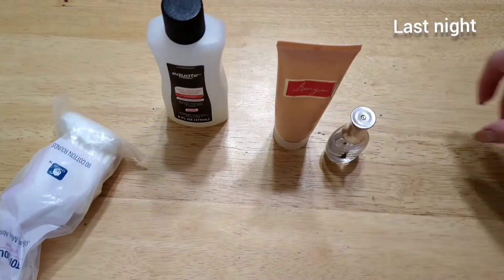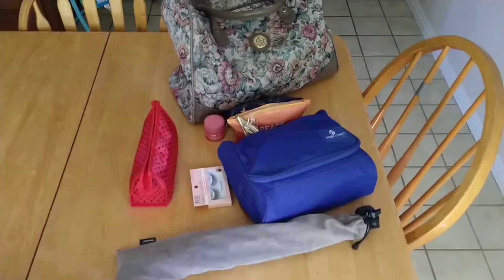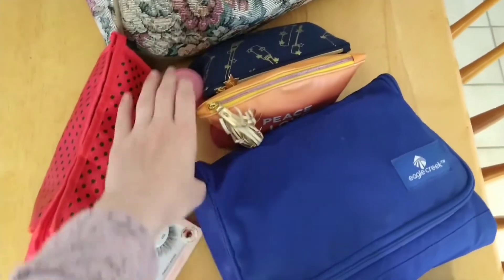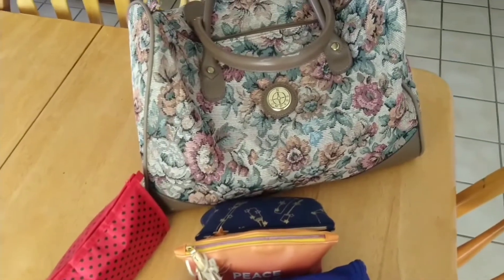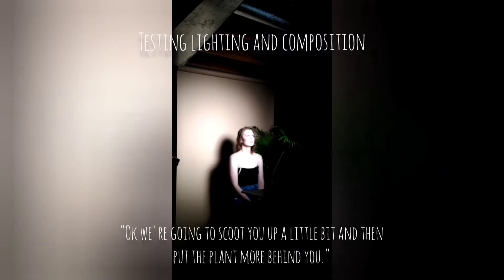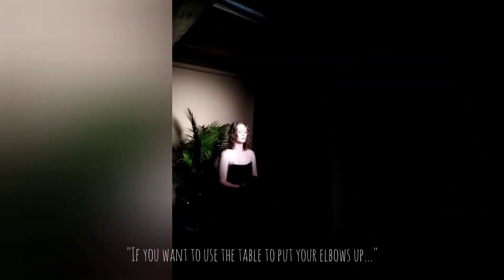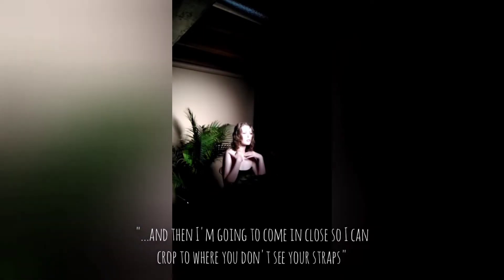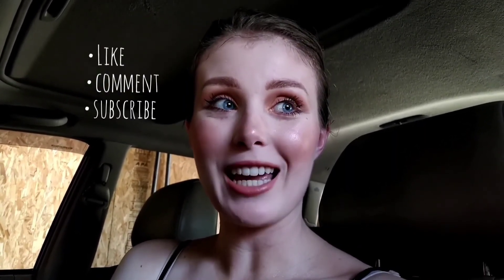CREATIVE PHOTOSHOOT VLOG- Beauty photoshoot BTS + GRWM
--Here's a full look at what goes into and goes on during a beauty shoot. From what I bring to a photoshoot, to adjusting lighting and composition, this photoshoot vlog shows it all.